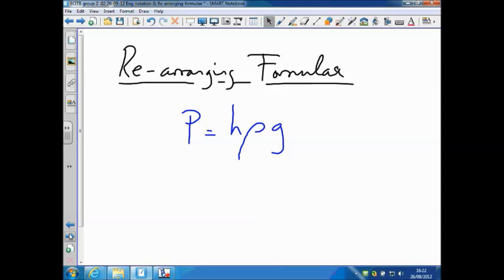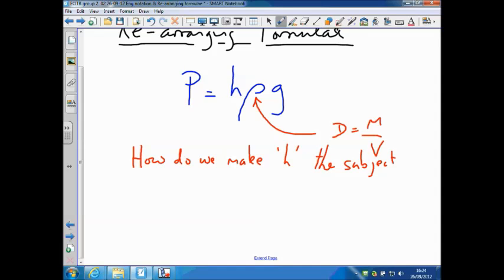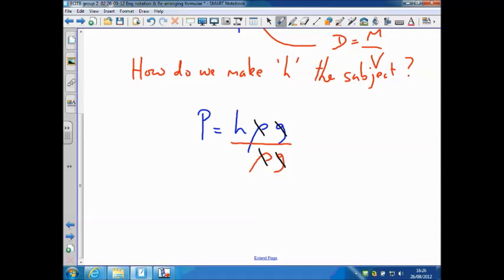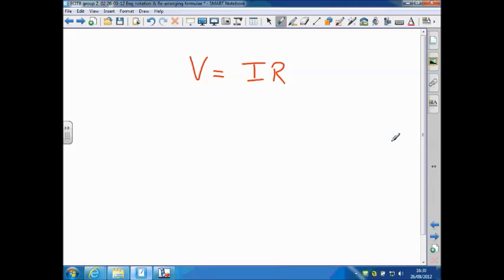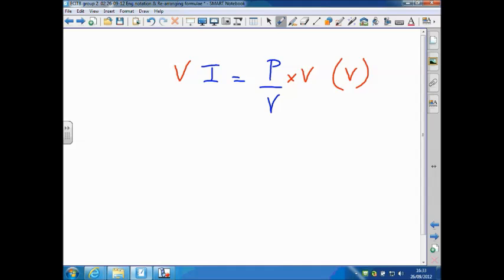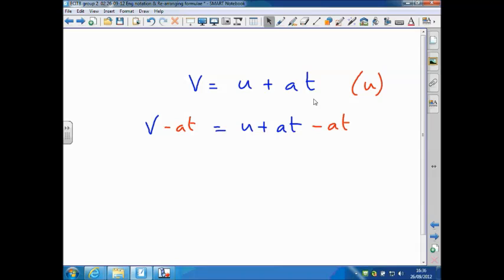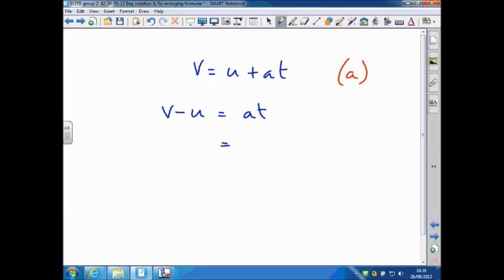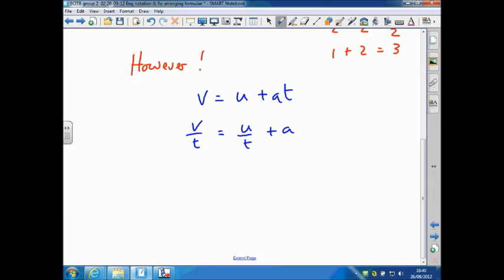Lecture on re arranging simple formulae